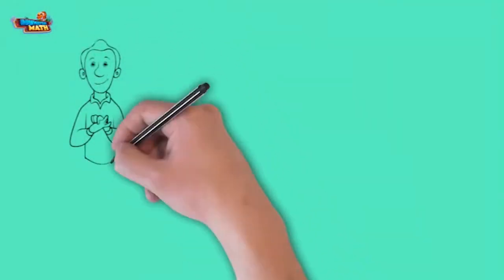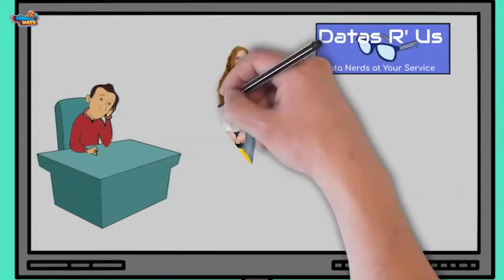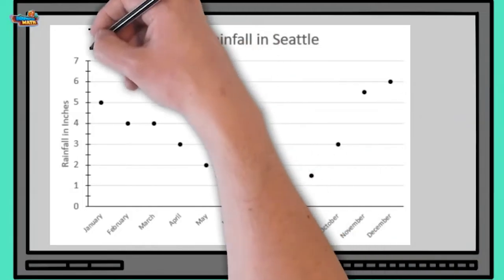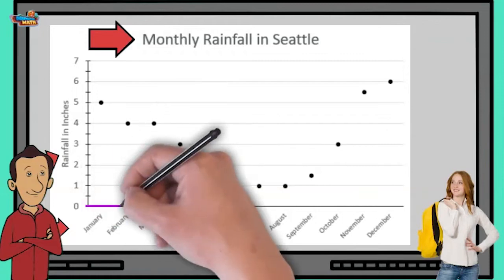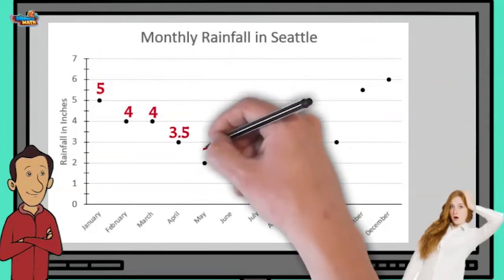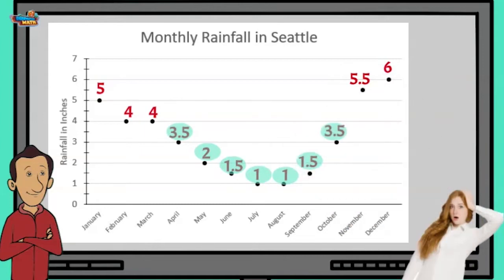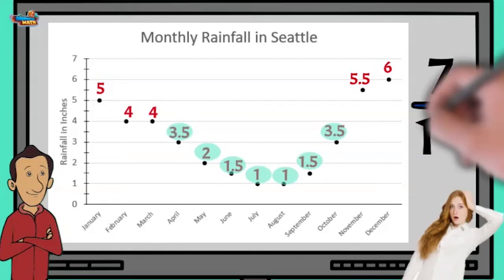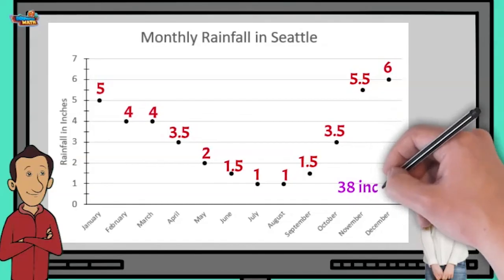Interpret Data on a Scatter Plot - 5th Grade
Underwater Math provides engaging learning solutions for students. This video helps students solve one and two step problems using scatter plots. Great for 5th grade math students. TEKS 5.9.C.